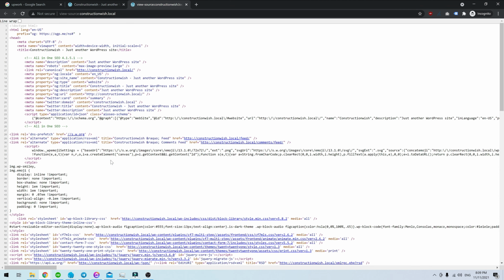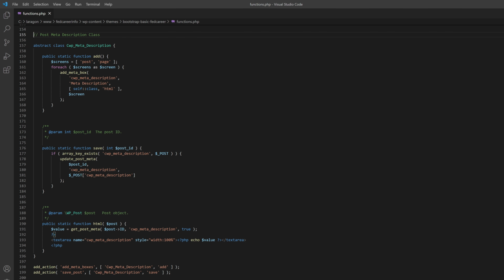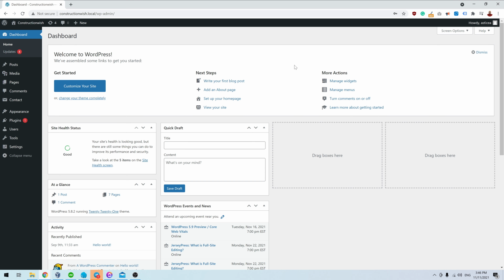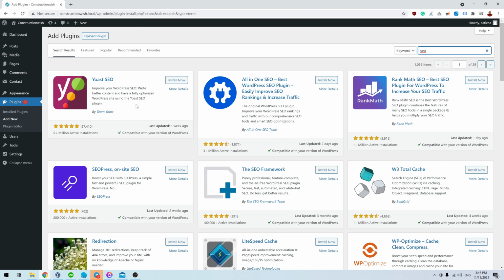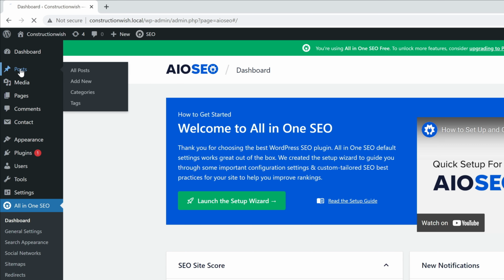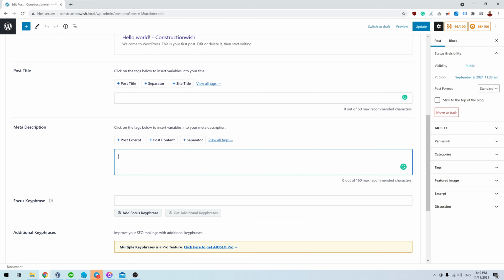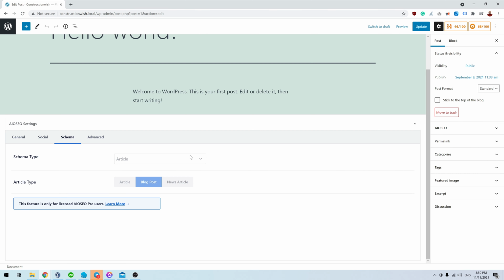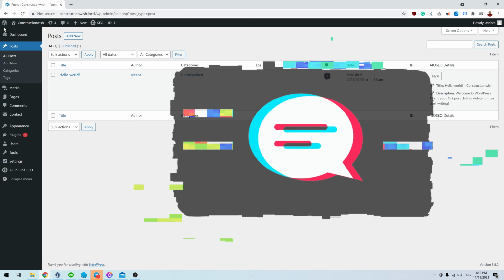How to add Title And Meta Description | WordPress Tutorial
In this video, I will show you how to add title and Meta Description to your WordPress Post, Pages, or custom post type. You can use a plugin, add a simple function into your theme's function.php or you can do nothing!